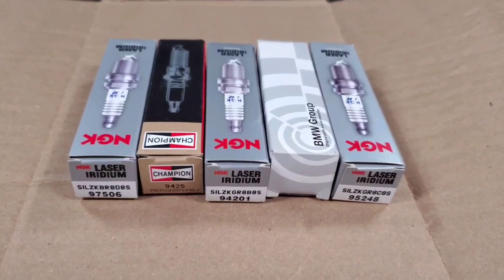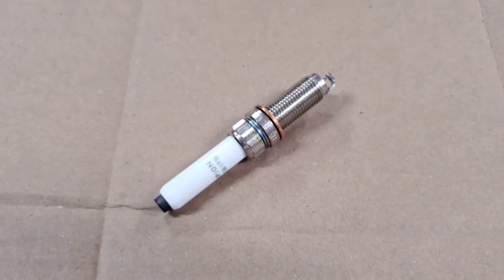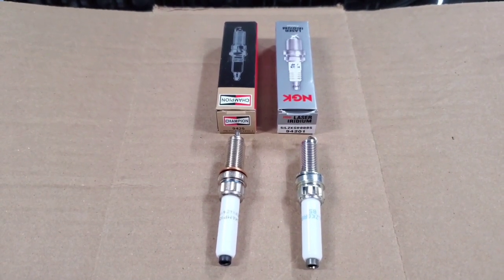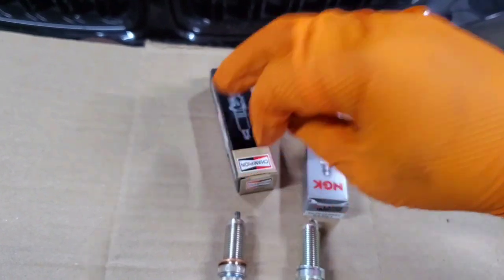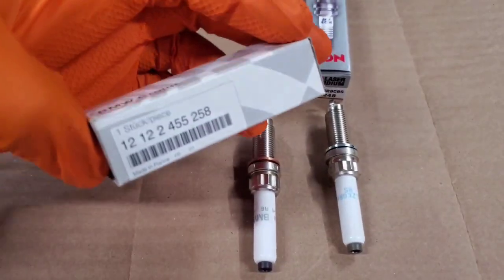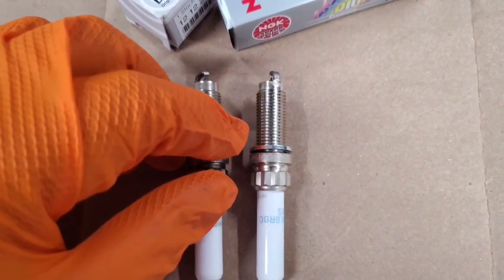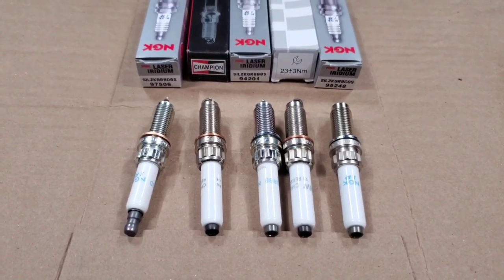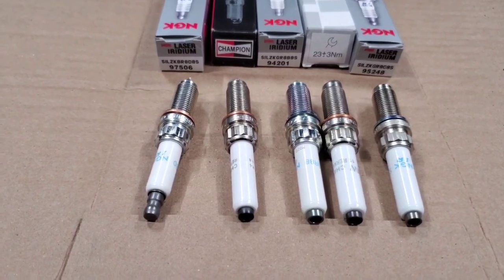**READ DESCRIPTION** The Best Spark Plug for your B58 BMW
In this video, I discuss the different spark plug options for your BMW with the B58 engine.

B58 Gen 1:
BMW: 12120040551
NGK (OEM Supplier): SILZKGR8B8S
Champion (OEM Supplier): RERX4ZWYPB-1

B58 TU:
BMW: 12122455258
NGK (OEM Supplier): SILZKGR8C8S
Champion (OEM Supplier): RERX4ZWYPD-1